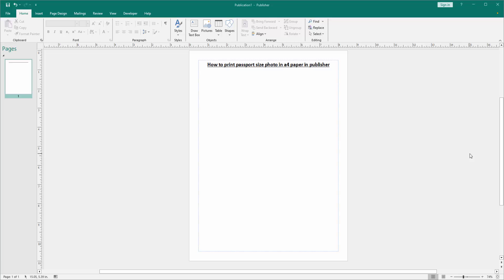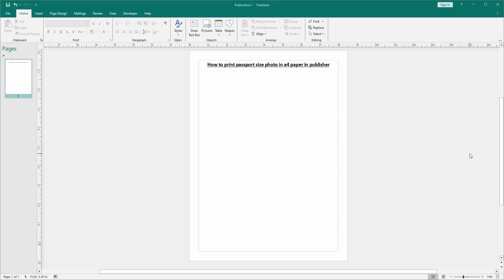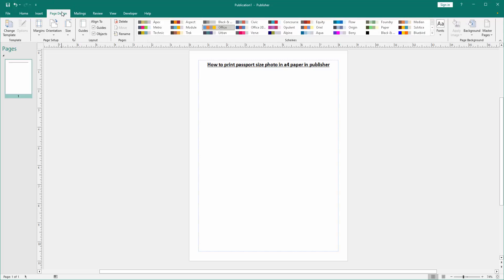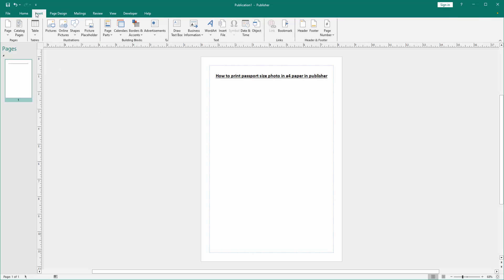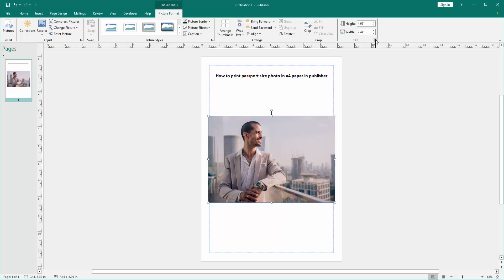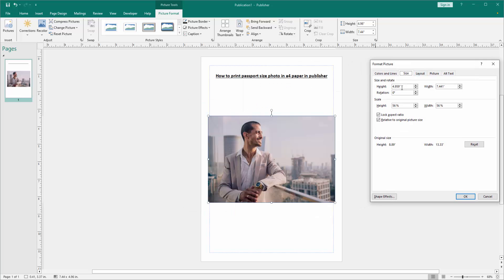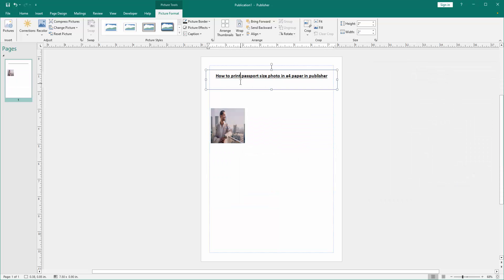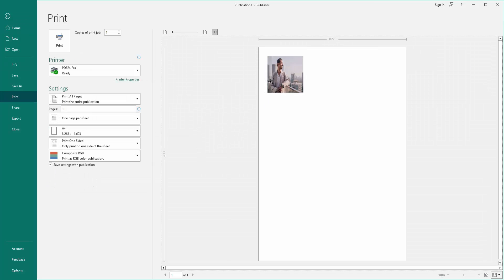How to print passport size photo in a4 paper in publisher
Assalamu Walaikum,
In this video I will show you, How to print passport size photo in a4 paper in publisher.  Let's get started.